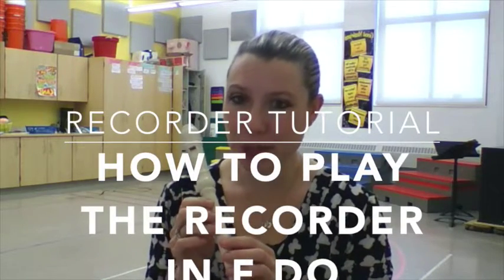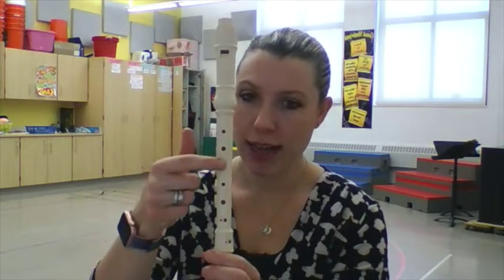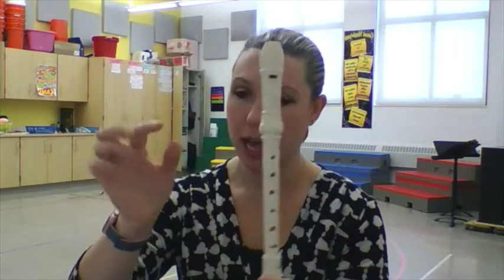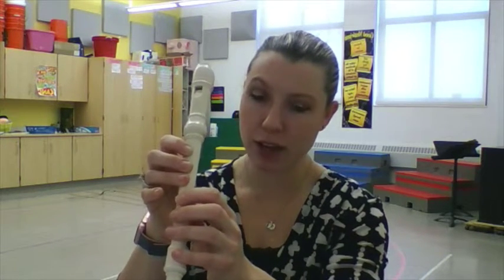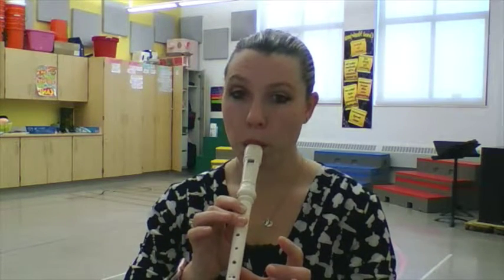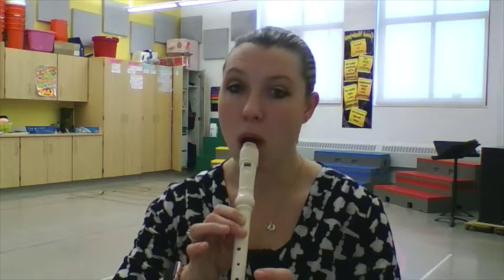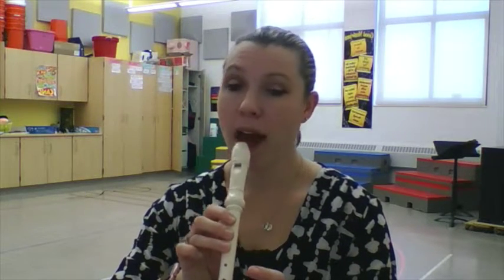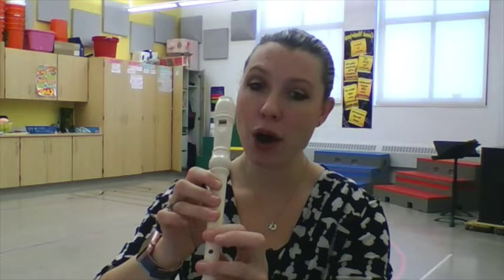How to Play the Recorder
F do